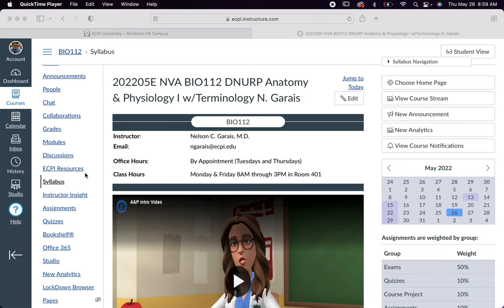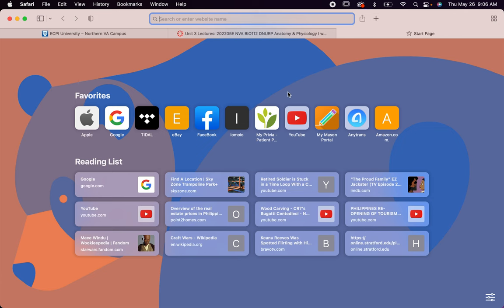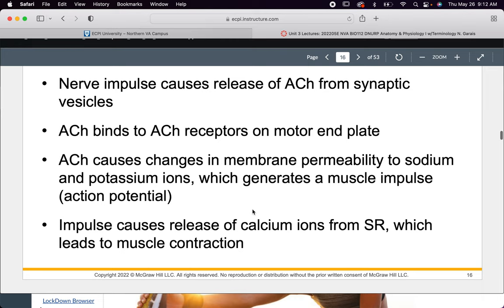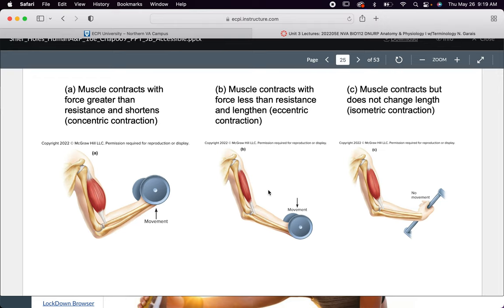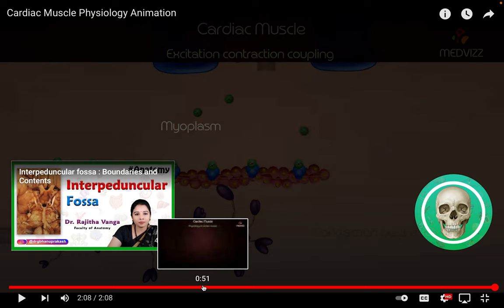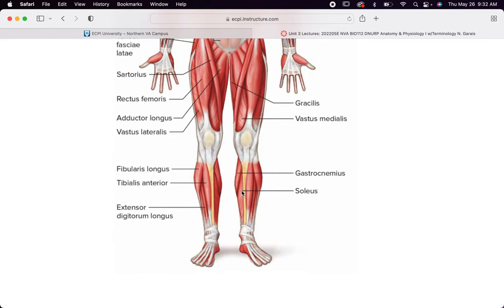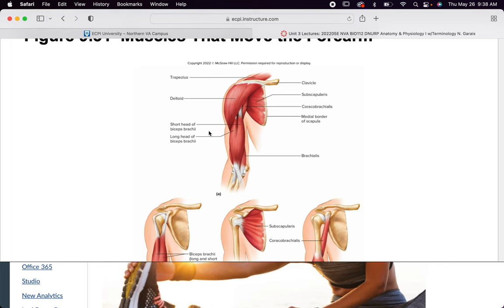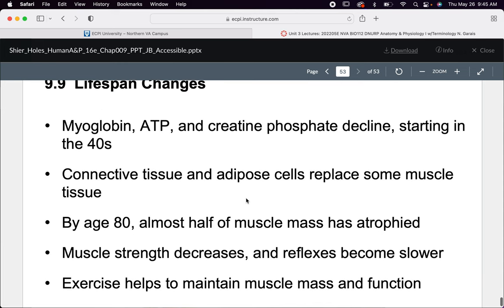Chapter 9 Muscle Lecture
Nelson C. Garais, MD - BIO112 - Chapter 9 - Muscular System - 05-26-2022 - ECPI - School of Nursing